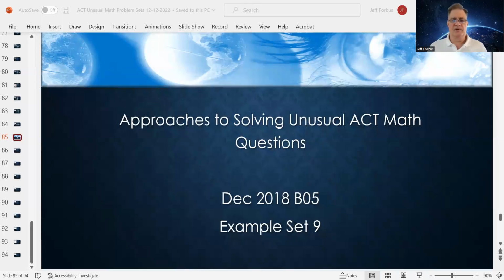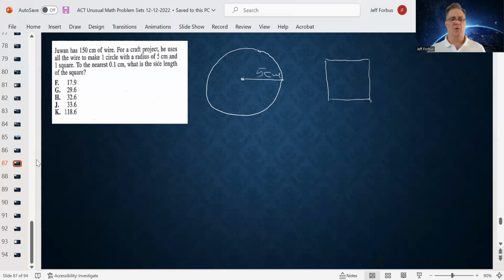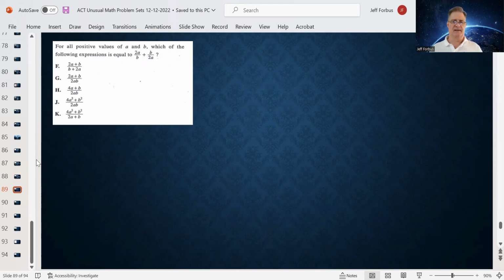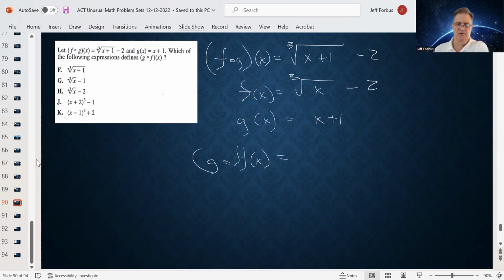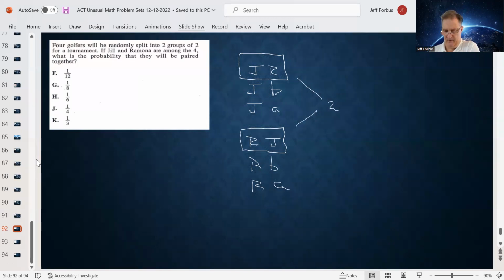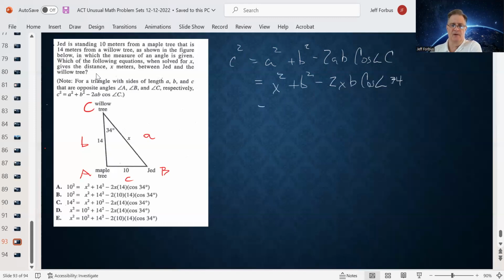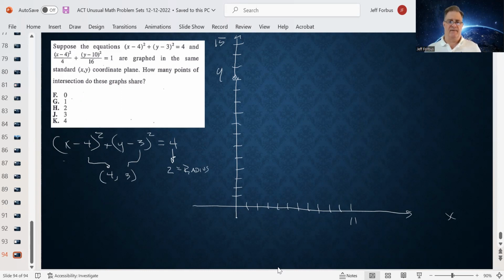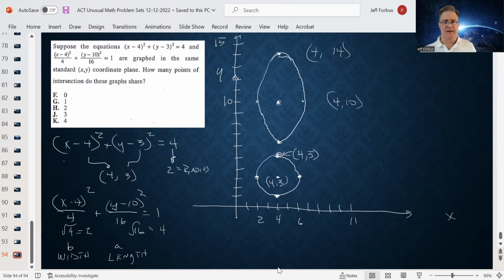ACT Math Review: Unusual Math Problems - December 2018 B05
This ACT math review video will help students solve application based math questions found on the December 2018 released exam.  These problems were the most commonly misunderstood problems among the majority of the students I have trained.

If you are searching for ACT science videos check out this link to the Science Playlist